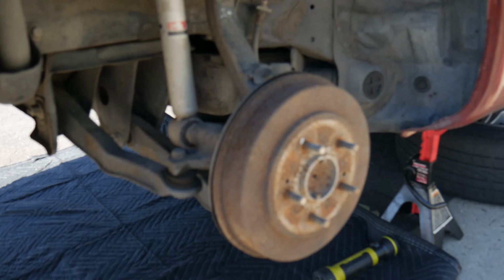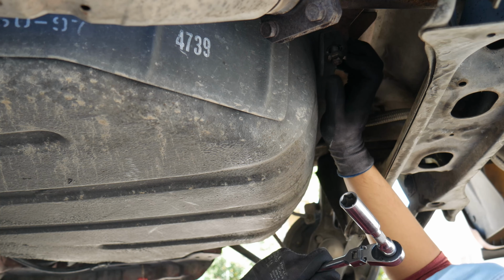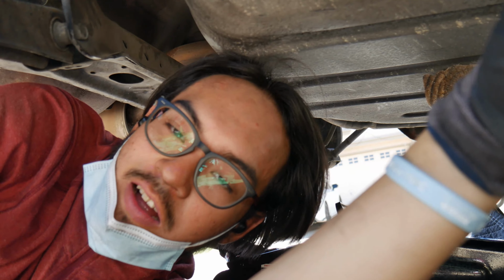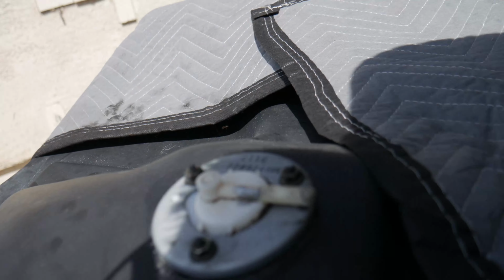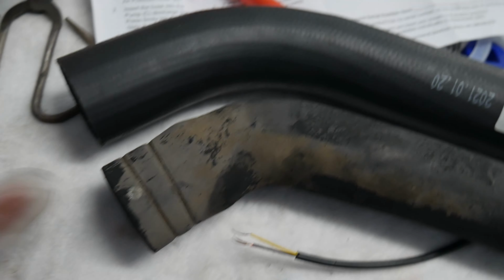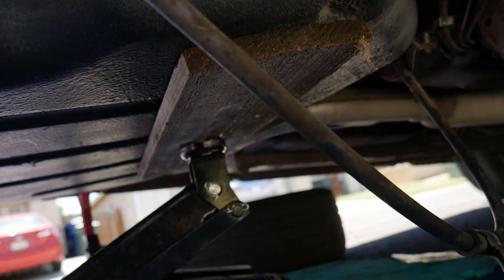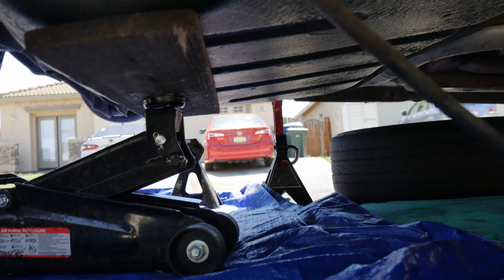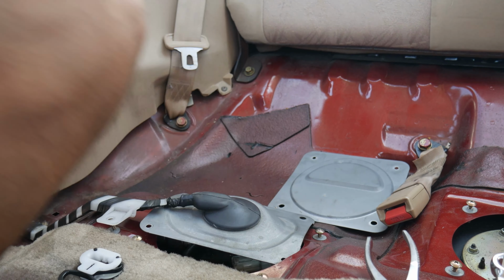Removing a Gas/Fuel Tank! | 2G DSM ECLIPSE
Timestamps for the lazy people lol
0:00 - 5:00 - Intro / Taking off the Tank
5:01 - 12:00 - Day 2 / Reinstalling the tank / New hoses and clamps
12:02 - 14:29 - Outro / Final thoughts

Gas tank is now all cleaned!! ✅
VIDEO AVAILABLE ON MY CHANNEL!

Back again with another update, yes I’m still alive

So in the middle of solving evap codes I needed to eliminate some possible causes, like the damn tank lol

I had a fuel instances where I would fill to full tank and work on the car jacking it up from the front and fuel was leaking

Not to worried when it happened, but still had that itchy knowing that it’s going to leak, so off the tank went

There are 5 bolts holding the tank in place:

• (5x) 14mm hex nuts
• (2x) 12mm e brake cable bolts

That’s it for taking it off, you some common knowledge and drain/siphon your tank or that thing will fall

The hose i used for the filler neck was too short: I’m assuming the 95-97 fuel filler hoses are longer than the 98-99

I smoked tested the filler neck and gas tank, so far so good and nothing leaking

What a journey this was! Glad I got to clean it up and know that it won’t have any more problems (yet)

Even though I install on a specific car, the general idea is there in terms of what to look when doing this, DO AT YOUR OWN RISK!

CAMERA GEAR MY DUDES!
Lumix G7
Lens